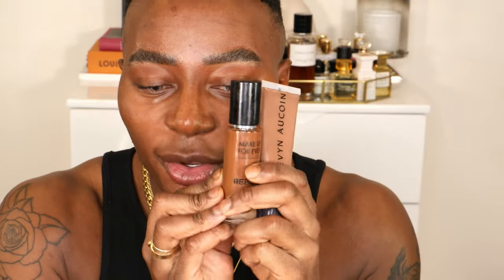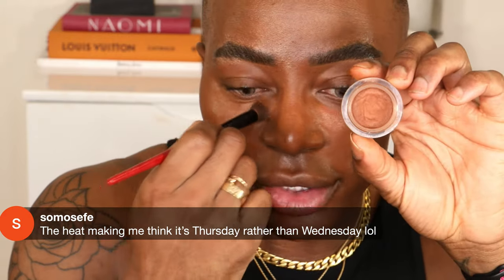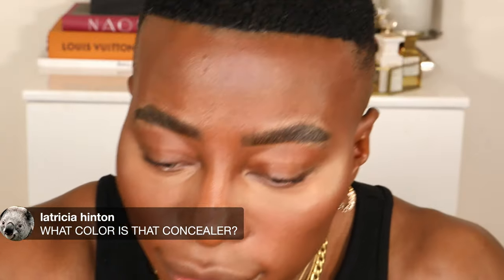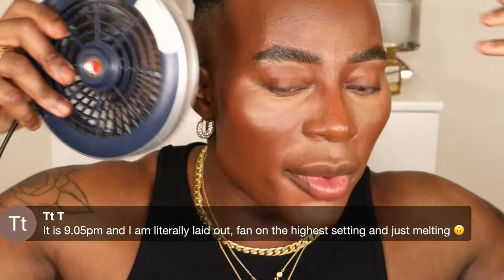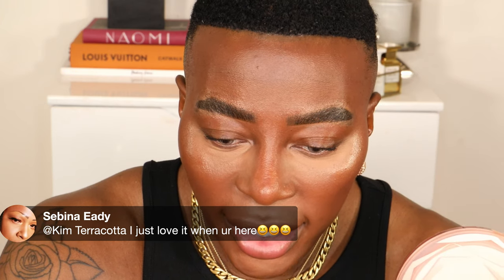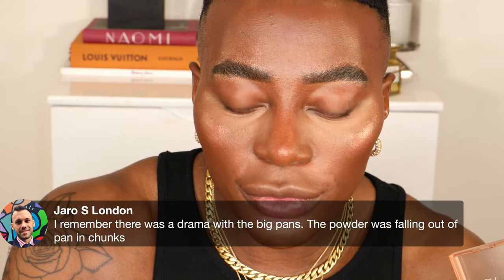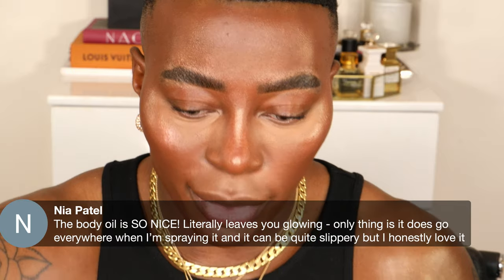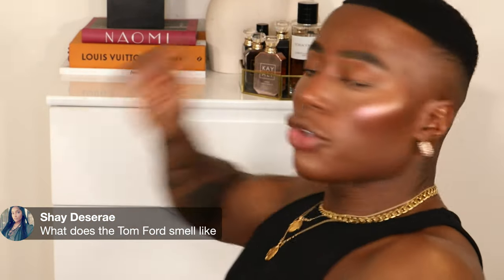TESTING THE NEW HUDA BEAUTY NYMPH COLLECTION ON DARK SKIN! |ThePlasticBoy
Hey Pla$tic’s!! This we are talking about all THINGS Huda Beauty we are testing her brand new NYMPH COLLECTION!

ThePlasticBoy Favorites:
FACE
Favourite Foundations
Skin Type : Oily Combination
Lips and Brows!